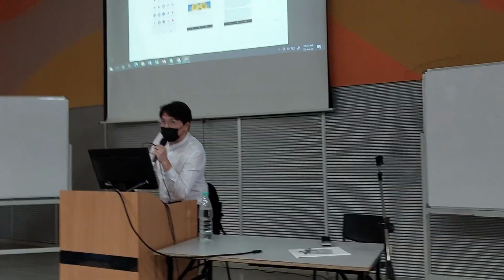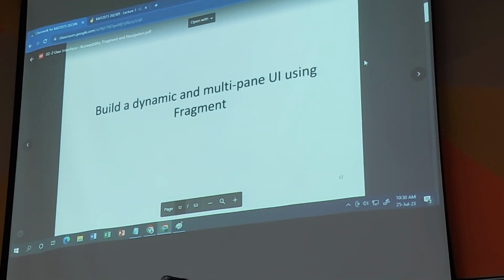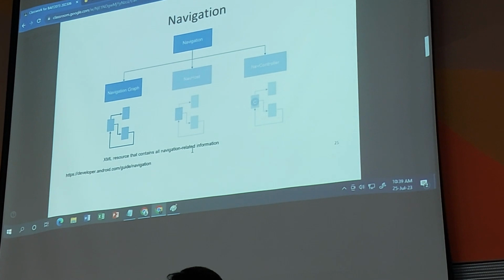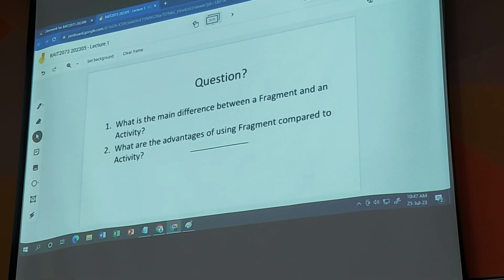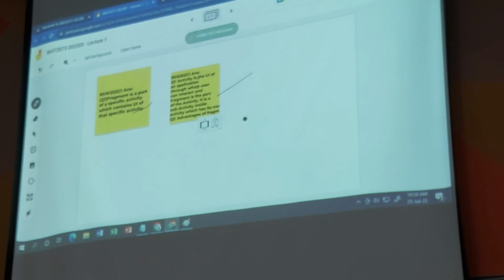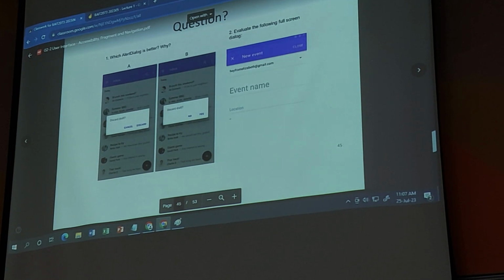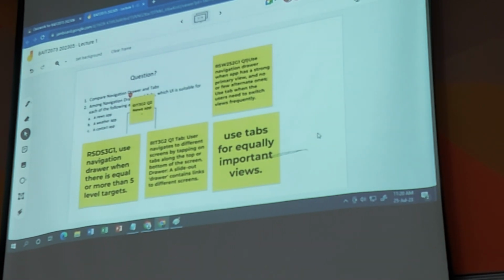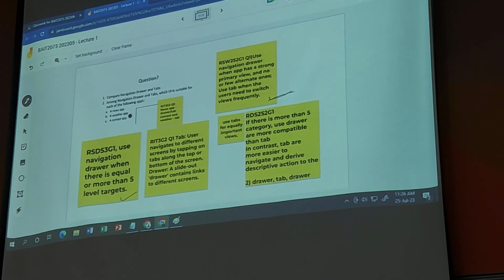Week04 Mobile A Lecture